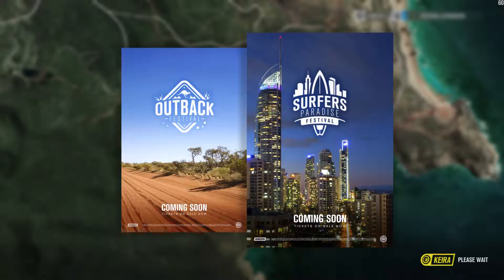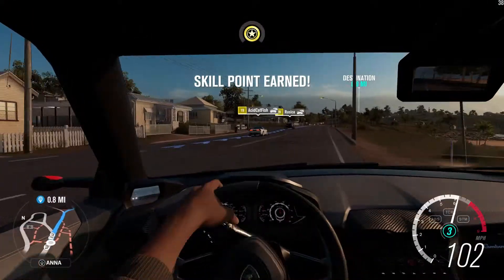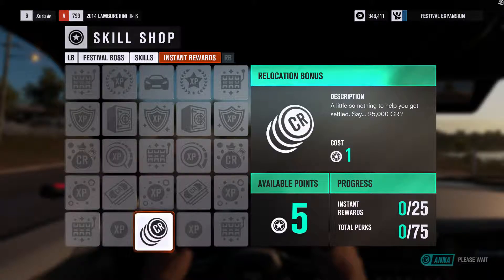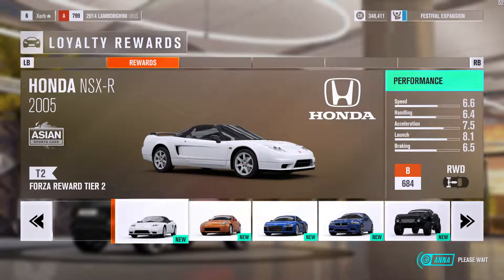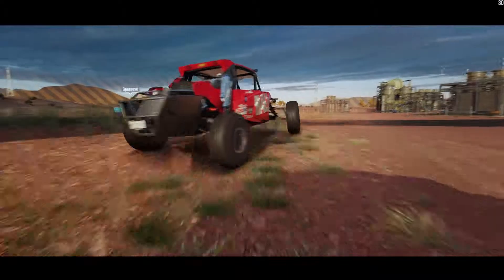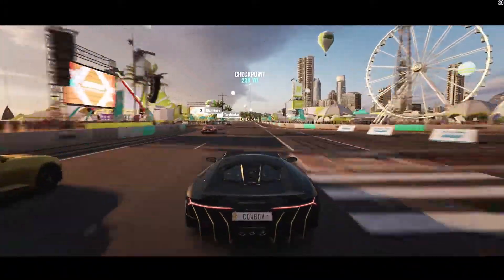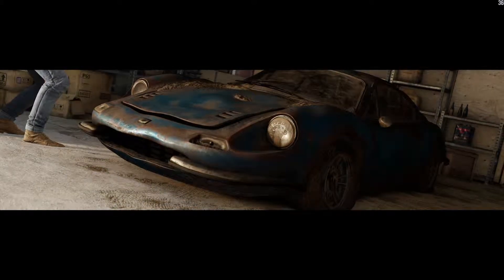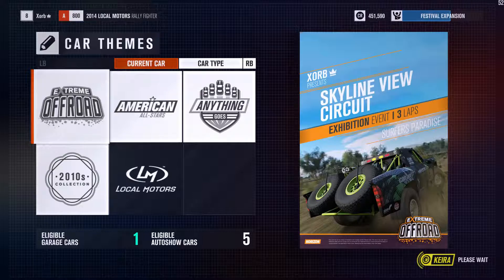Forza Horizon 3 (PC) Things You Can Do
This was on high settings. This isn't everything you can do in the game but just showing a few random things.